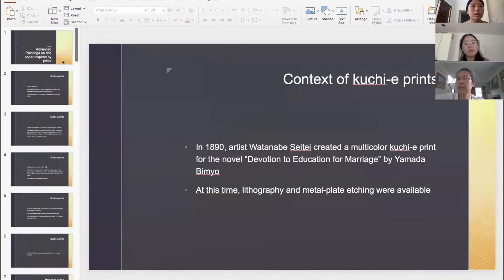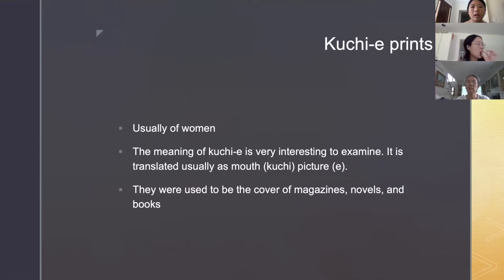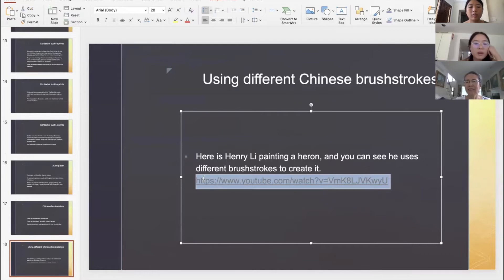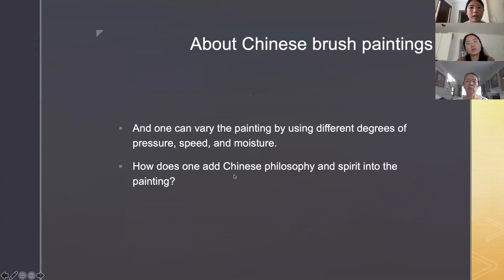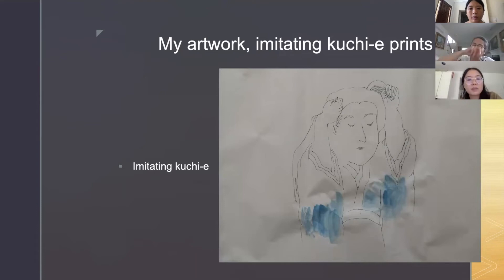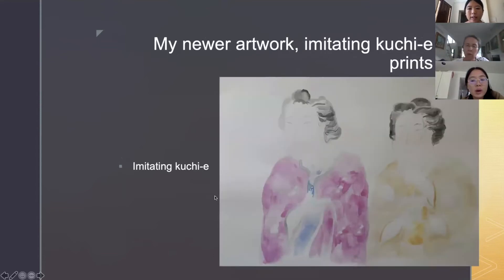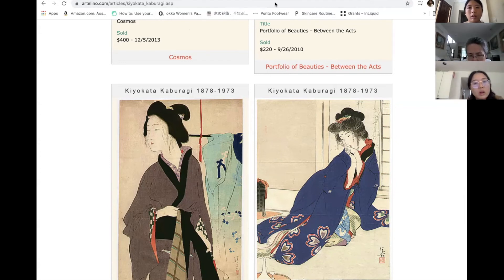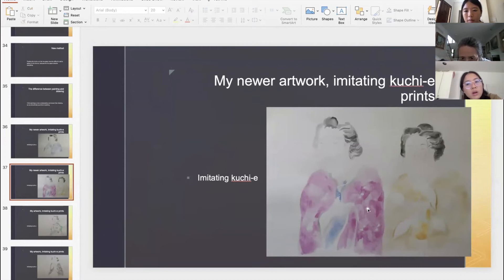Advanced Paintings on rice paper and watercolor paper inspired by prints